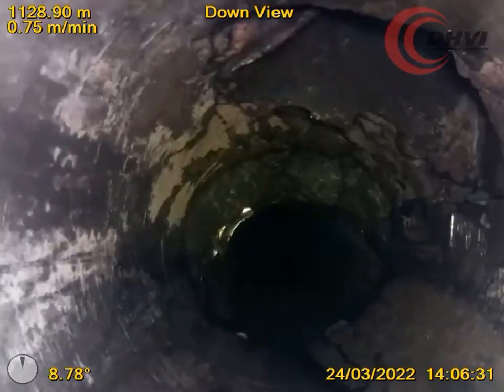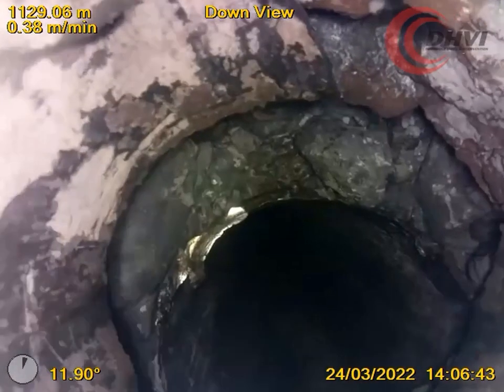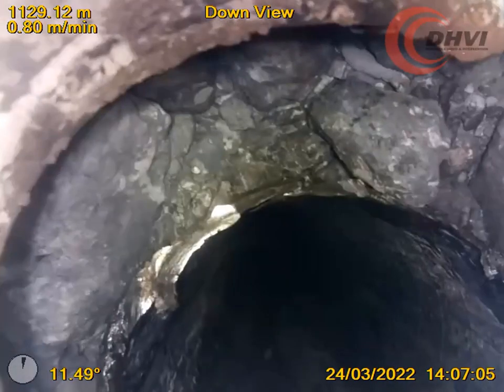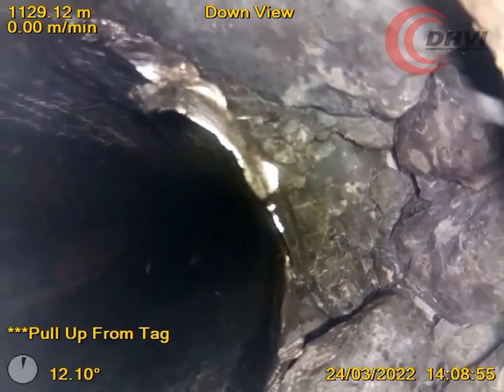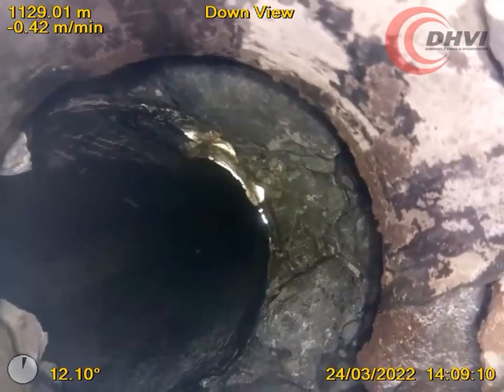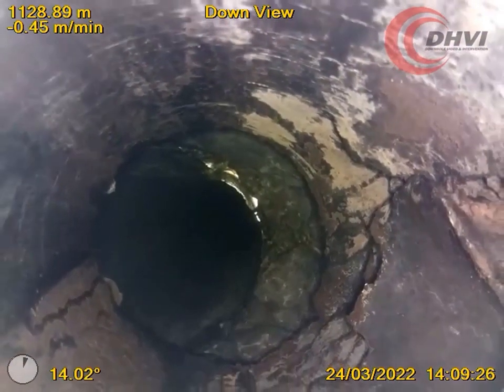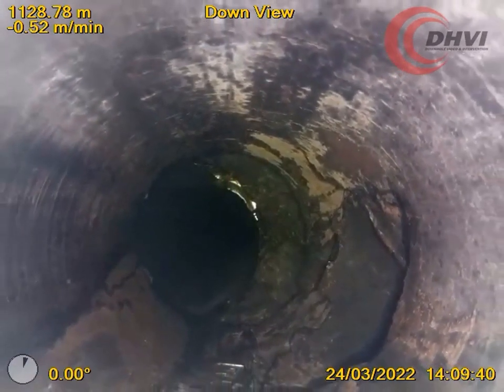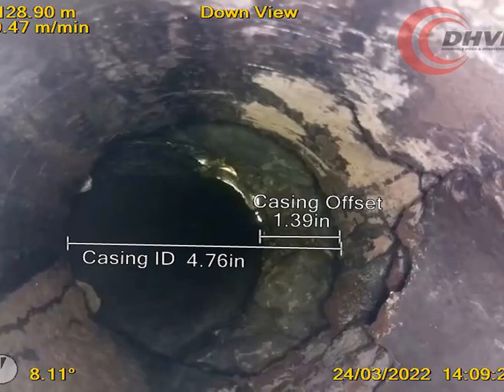DHVI Downhole Parted Casing Issue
DHVI May Video of the month | Parted Casing

DHVI’s Capture HD Live Camera was called out to investigate the cause of a tool holdup that a producer encountered while doing some routine maintenance to a oil producing wellbore.

 The C3, Capture HD Camera and Caliper combination tool, was deployed and video simultaneously live streamed to the customers office in real-time!

With the highest video resolution and real-time streaming frame rates in the industry, the Capture camera was able to quickly pin-point the reason for the tool holdup being that the casing had parted and was offset. The camera images of the offset were measured while still in the wellbore, and the caliper was then logged back on the way out of the well verifying that the casing above was in good condition.

Having all the required information at hand, the producer was able to make an informed decision on their next step to properly remediate the wellbore quickly and efficiently.

Let us know how we can save you time and money with your wellbore challenges! For more information and other great case studies give us a call today, or visit us